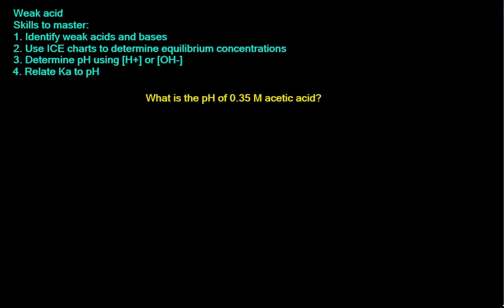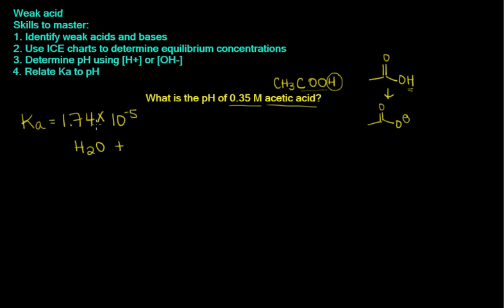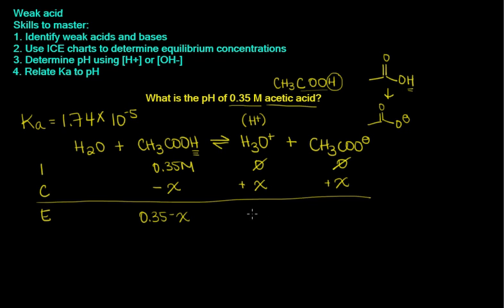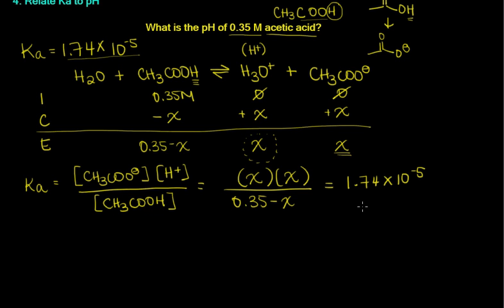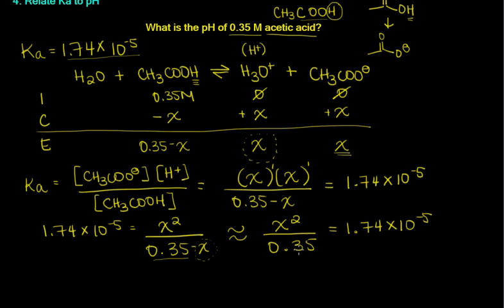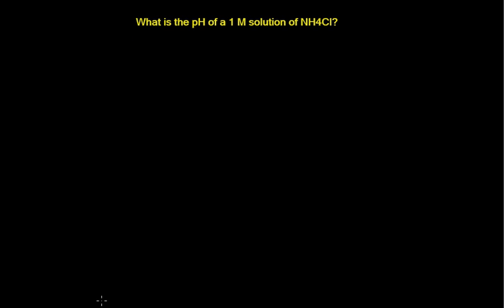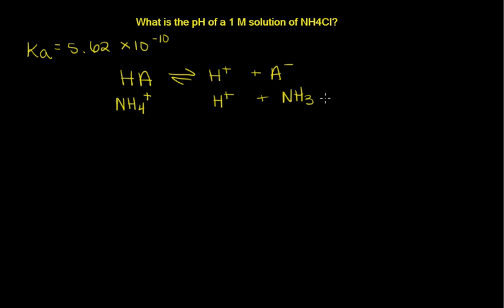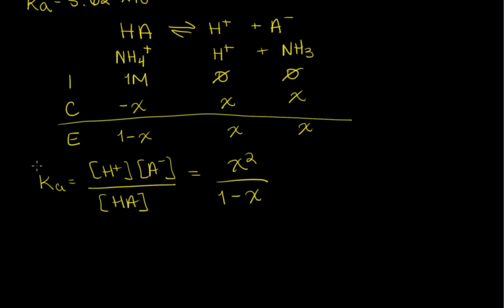Biochem FA2016 weak acid problems